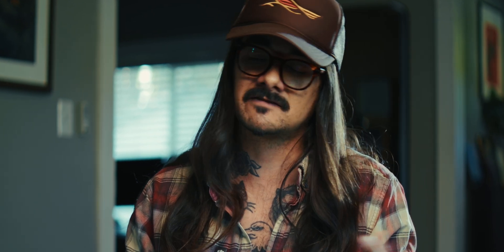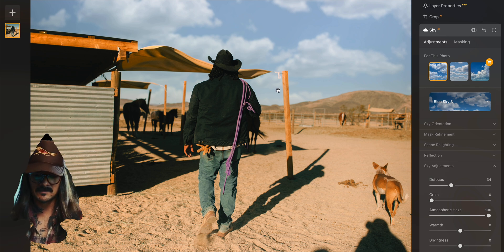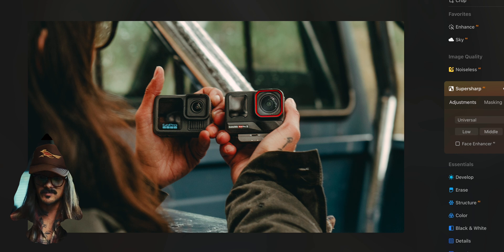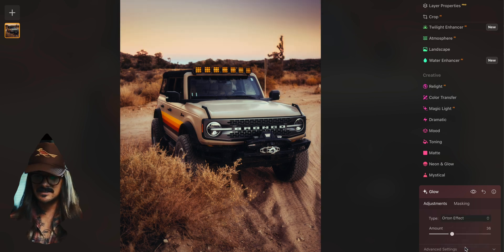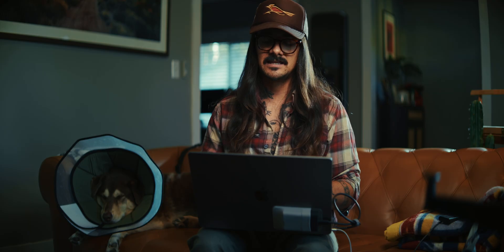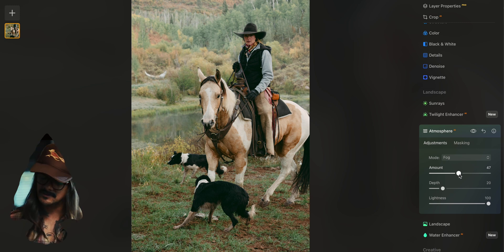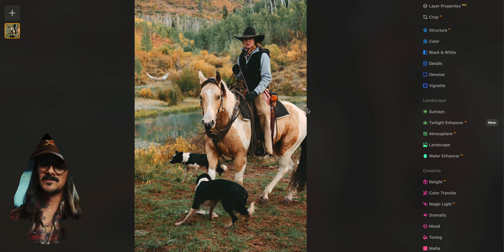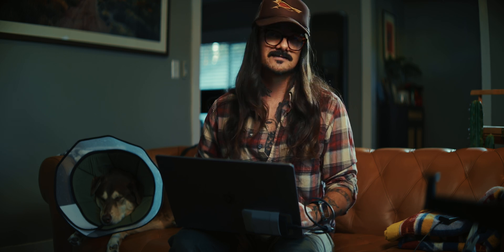5 A.I. Editing Hacks That Completely Changed My Workflow | LUMINAR NEO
The beautiful thing to A.I. for a photographer like myself, is how it speeds up my workflow that i've been doing for over the past 10 years. And i'll be honest, it often does better than i could ever do as well.

🪶 Can find my new Lightroom Film Presets here!

🪶 MY LEICA SETUP
Leica Q3 43 ↠
Roughout Rambler Strap! Shortstache Filter ↠
Leica Q3 Brass Plate ↠

🪶 FILMED ON
LUMIX S9 ↠
LUMIX S5IIX ↠
Blazar Remus Anamorphics ↠
Mofage Poco VND ↠
DJI Focus Pro ↠
DJI Pocket 3 ↠
Pocket 3 Filters ↠

0:00 Intro
0:51 Color Edit
1:05 Way 1
2:45 Way 2
4:36 Way 3 & 4
7:52 Way 5
12:48 Wrap